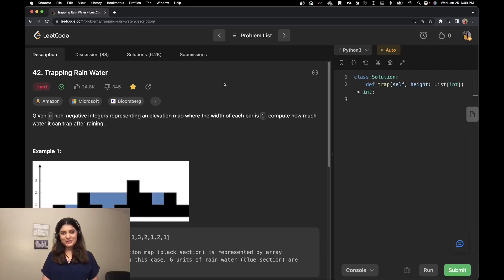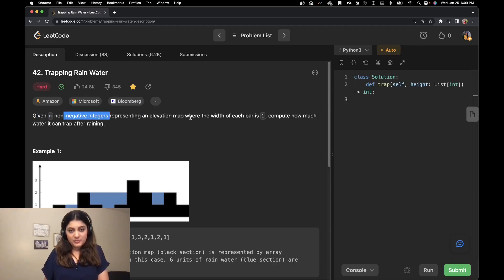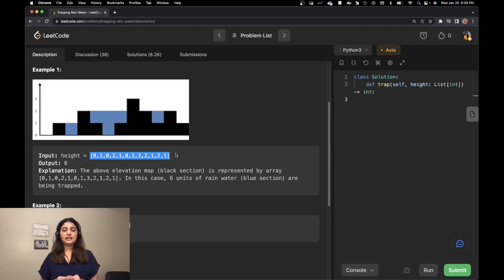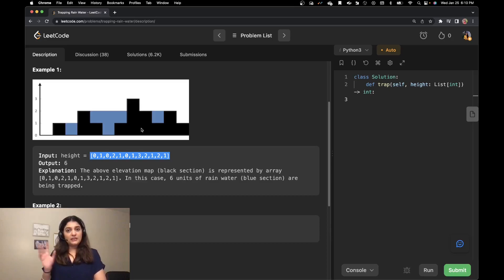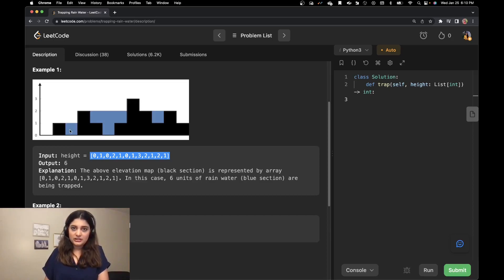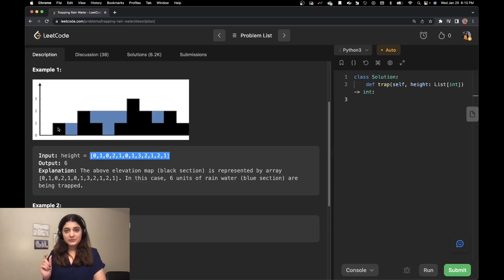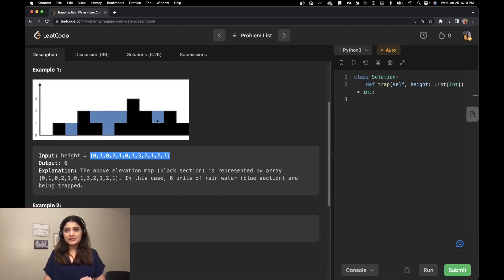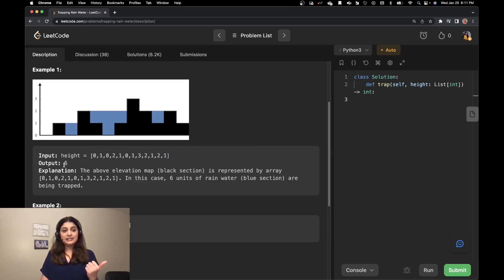Leetcode 42. Trapping Rain Water (Python)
In this video, I solve leetcode problem 42. Trapping Rain Water in Python using Dynamic Programming.

Ravina Gaikawad
Pseudocoder